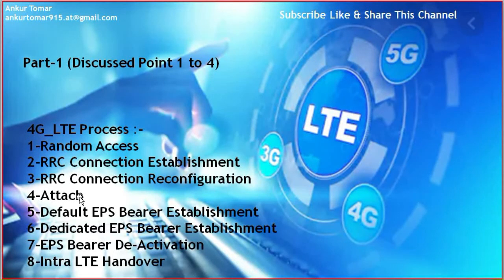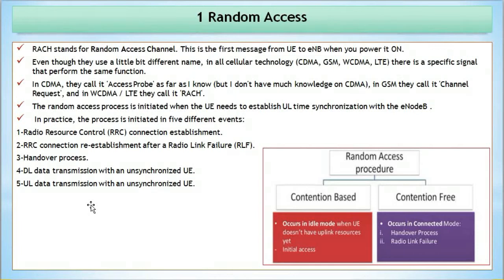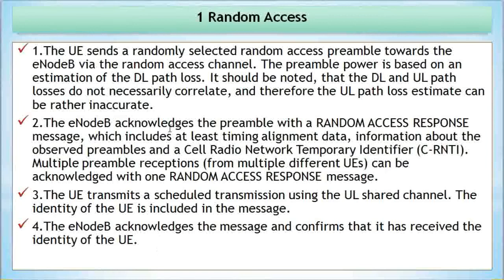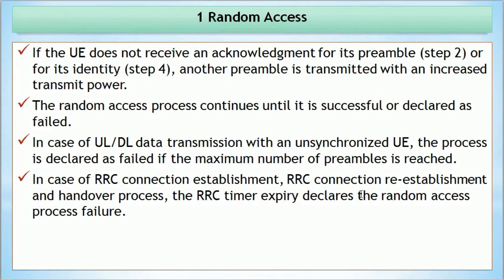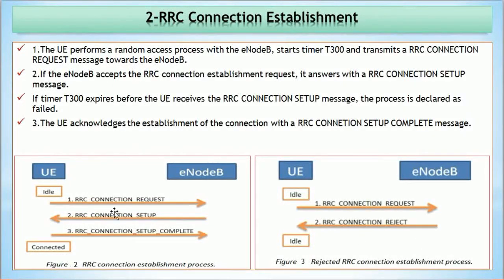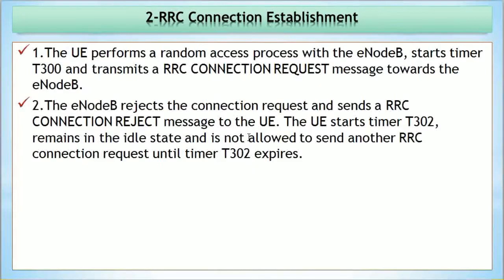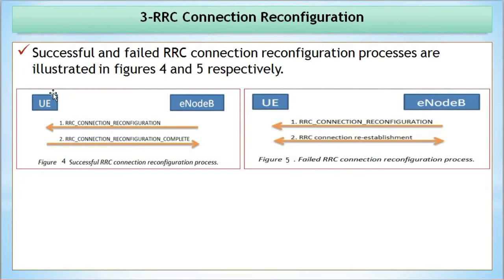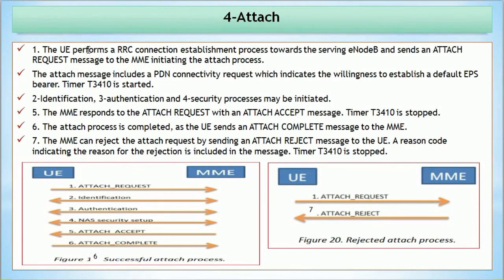4G LTE Process (Random Access | RRC Connection | Attach Process)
Hi Friends...
Here I have Uploaded Videos Related to ..
2G Optimization
3G Optimization
4G Optimization   and Now
5G NR(New Radio)..
Daily Optimization KPIs of LTE & VoLTE.mp4

5G & 4G Interview Tutorials Videos

Part-4 4G & 5G Interview Questions and Answers.
/NenB6DgH8rY